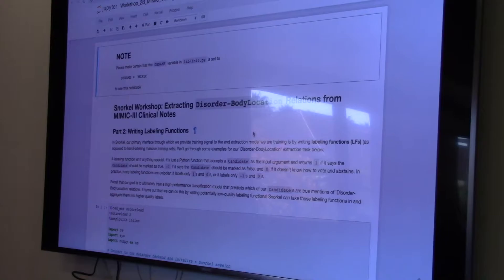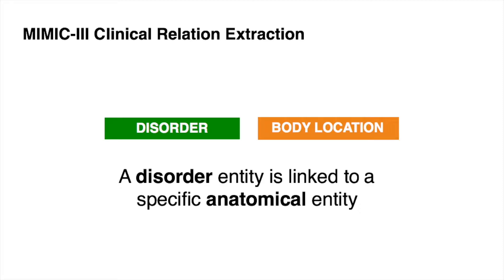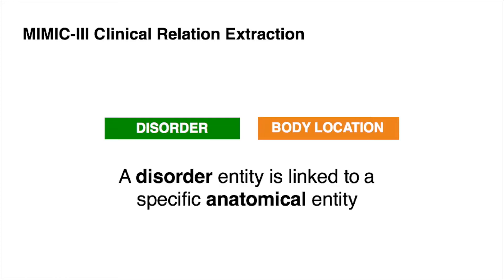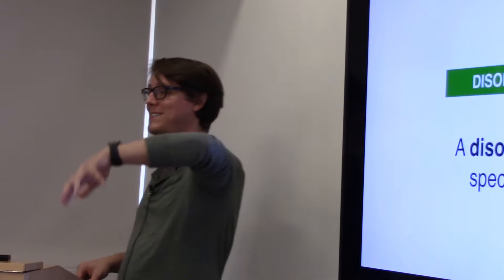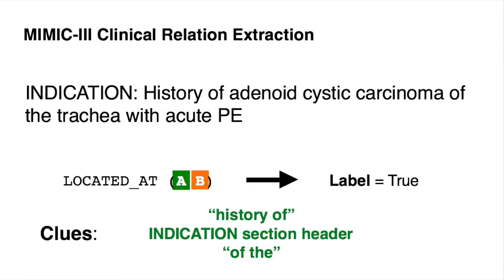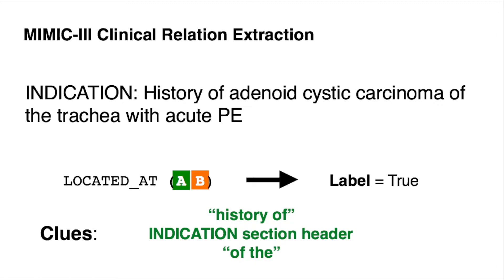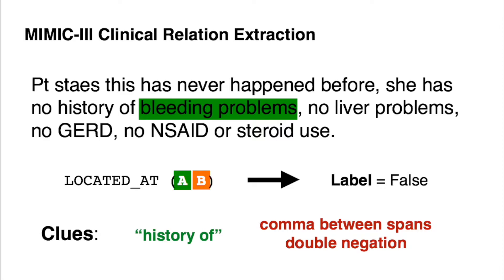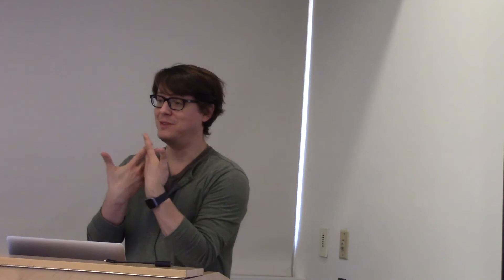Snorkel Workshop 2018: Applying Snorkel to Clinical Notes Tutorial, Part 1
A 6-minute video with Jason Fries presenting the tutorial on "Applying Snorkel to Clinical Notes Tutorial, Part 1" as part of the November 2018 Snorkel Workshop.